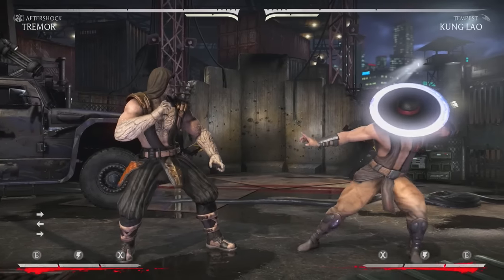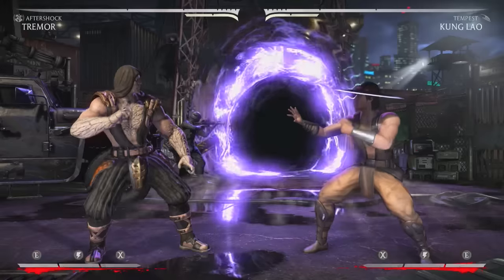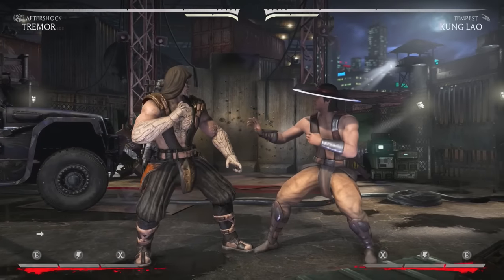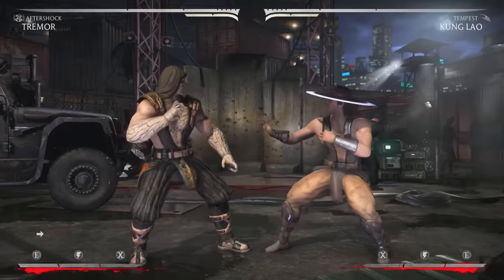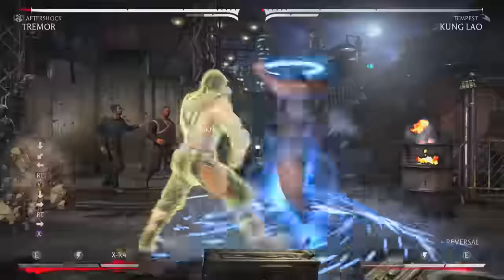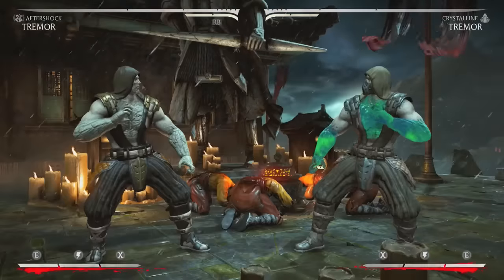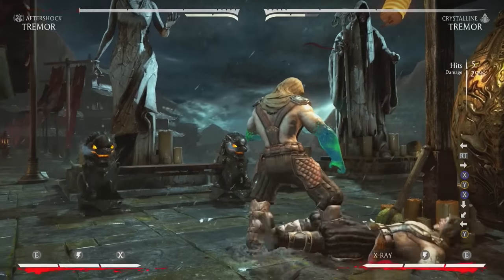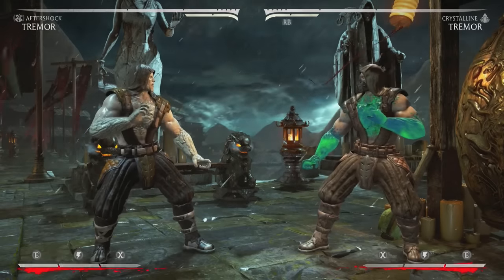HOW TO PLAY TREMOR! - Mortal Kombat X Tutorial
All Mortal kombat x Character tutorial videos & the basics on how to play Mortal kombat x are in this playlist check them out!